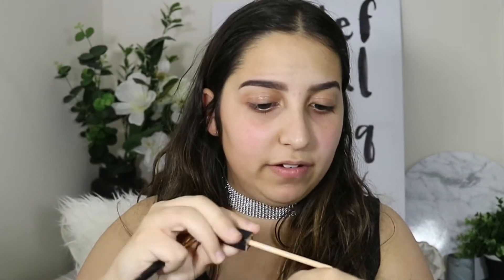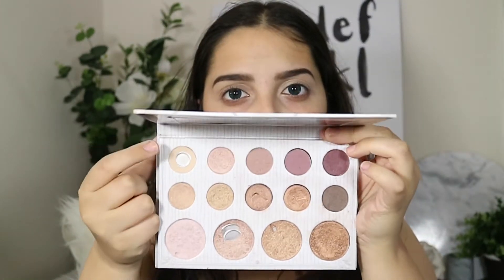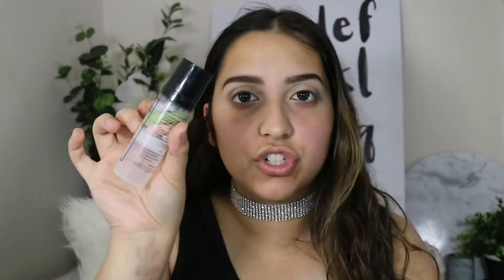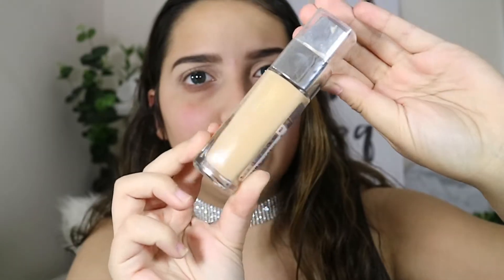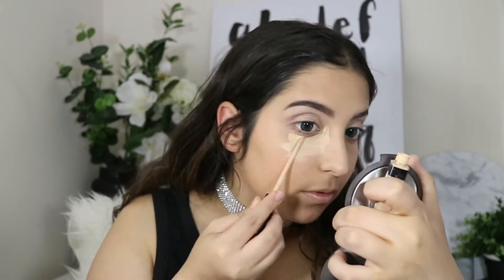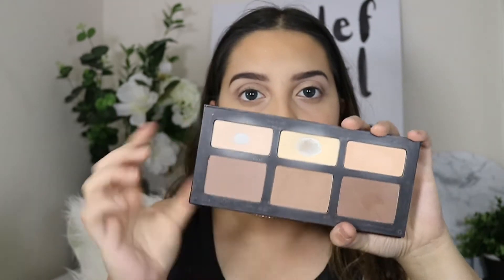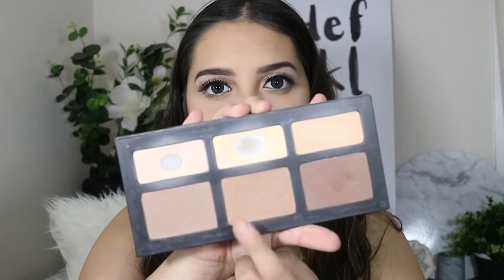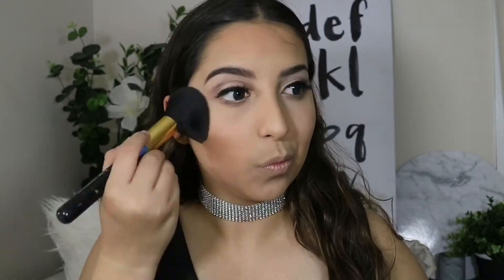GLOWY & BRONZY SKIN + GLOSSY RED LIP | Isabella Lucidi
Hey guys, enjoy xxx